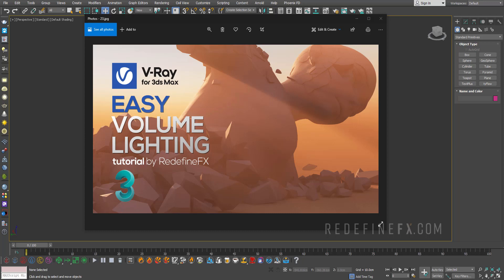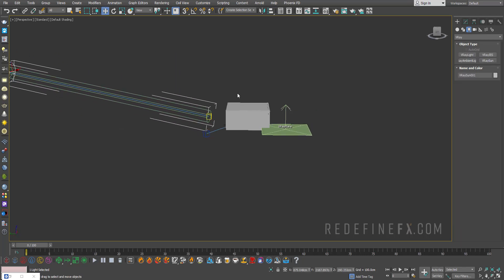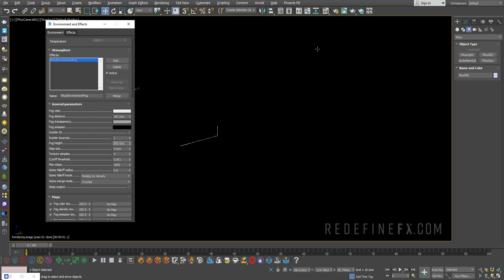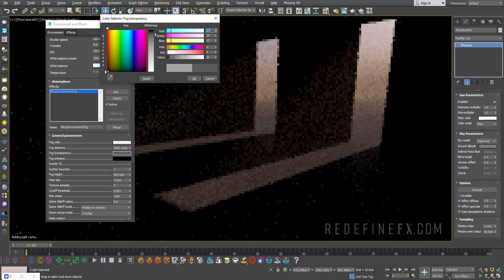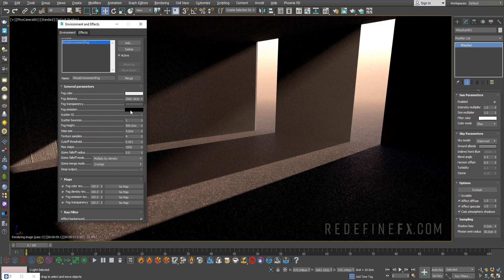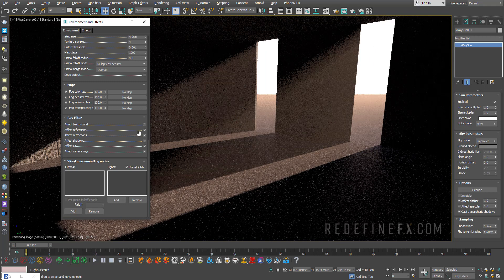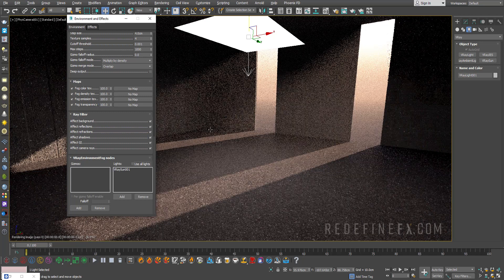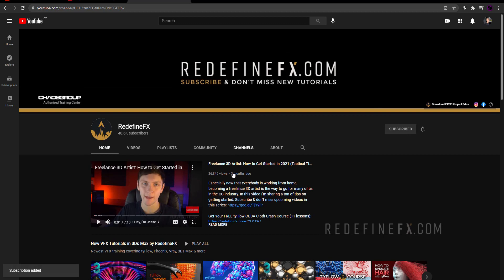Vray Volumetric Lighting Tutorial in 3Ds Max (Environment Fog) | RedefineFX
In this Vray for 3Ds Max tutorial we're adding the environment fog to add volumetric lighting to our scene.

In this Vray tutorial for 3Ds Max I'm covering the vray environment fog. which works great together with the improved Vray sun to add scale & realism to your scene. This is great for adding atmosphere effects, god rays, and overall volumetric lighting. In this tutorial I'm going over the main settings and will show you how to make the fog rays to actually show up nicely in your scene, as well as how to turn it into a moonlight / evening lighting scene. This is just one of 16+ vray tutorials on the RedefineFX youtube channel. This series was also recently featured by Chaos (creators of Vray) across their social media channels.

0:00 Add vray infinite floor
0:30 Add Vray sun
0:50 Add Vray Environment fog
1:10 vray fog parameters
3:40 exclude lights from affecting fog
4:40 Thanks! Thumbs up & consider subscribing :)

Take your 3D simulation skills further with my new comprehensive VFX courses